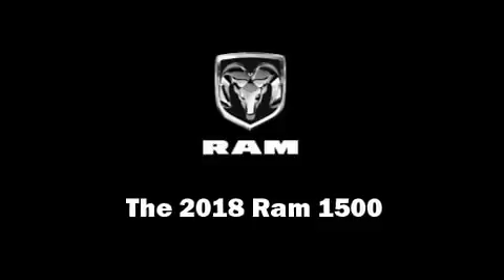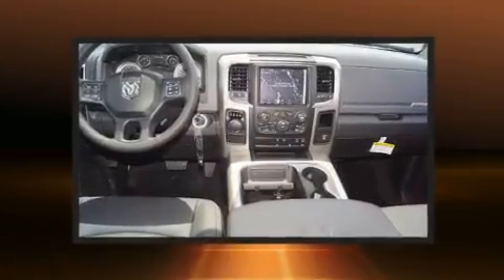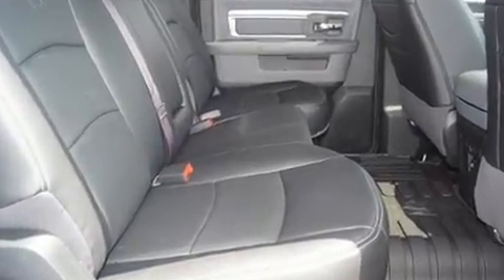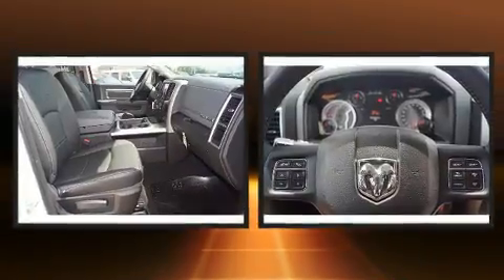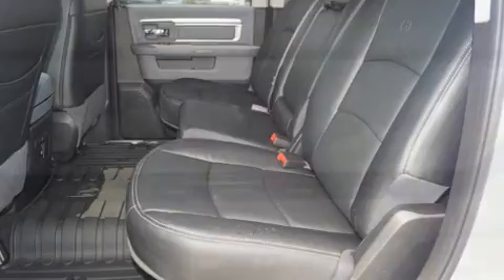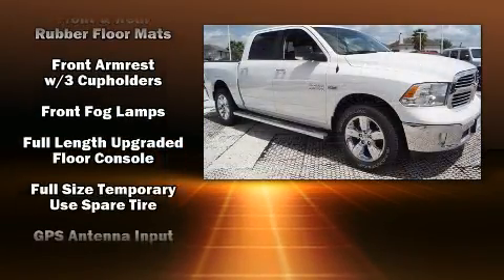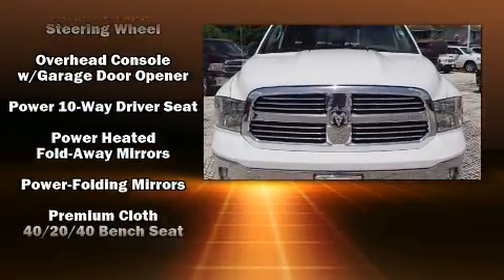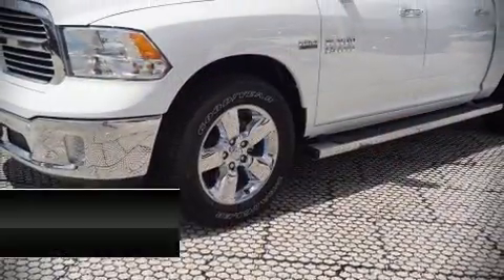2018 Ram 1500 LONE STAR CREW CAB 4X2 in Baytown, TX 77521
The 2018 Ram 1500 This 4 door, 5 passenger truck is ready to drive off the showroom floor! It features an automatic transmission, rear-wheel drive, and a powerful 8 cylinder engine. A wealth of standard features means that you no longer have to sacrifice. Like heated seats, leather upholstery, a built-in garage door transmitter, an automatic dimming rear-view mirror, front dual-zone air conditioning, power door mirrors and heated door mirrors, a trailer hitch, and the power moon roof opens up the cabin to the natural environment. Passenger security is always assured thanks to various safety features, such as: head curtain airbags, front side impact airbags, traction control, brake assist, a panic alarm, an emergency communication system, and 4 wheel disc brakes with ABS. With electronic stability control supplementing mechanical systems, you'll maintain precise command of the roadway. You will have a pleasant shopping experience that is fun, informative, and never high pressured. Please don't hesitate to give us a call.